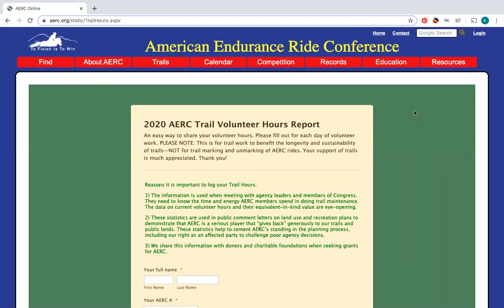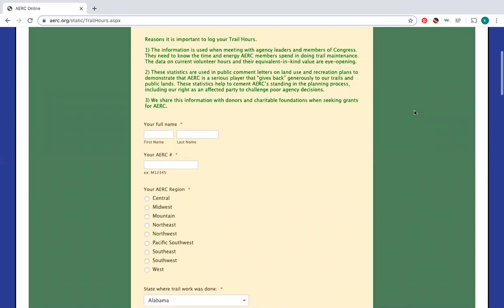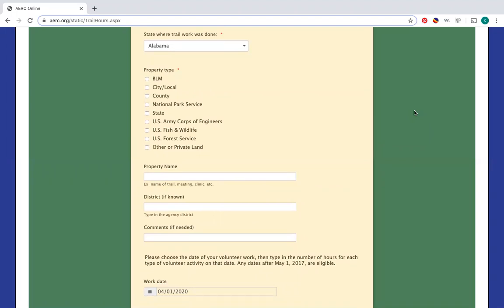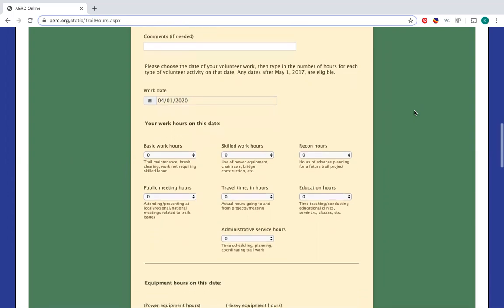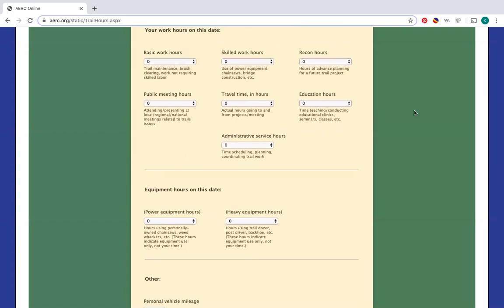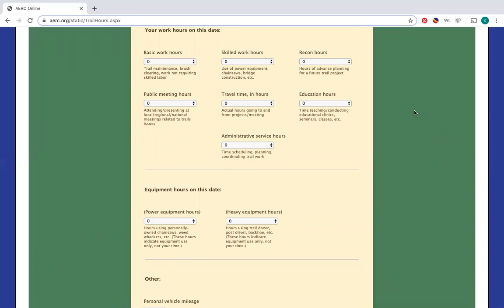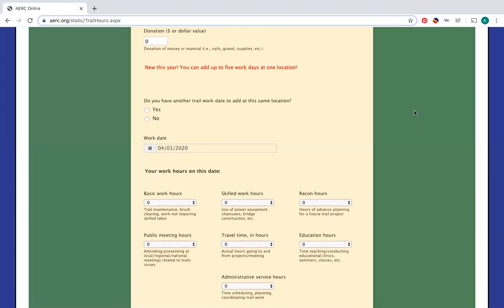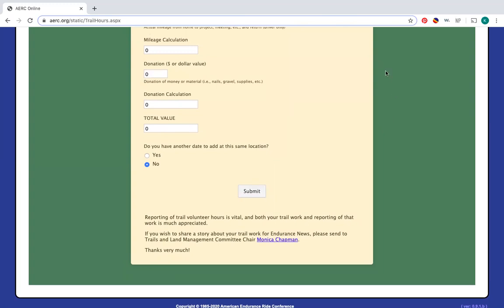Trails Hours Log Instructions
This video will explain how to log your trail volunteer hours with AERC.